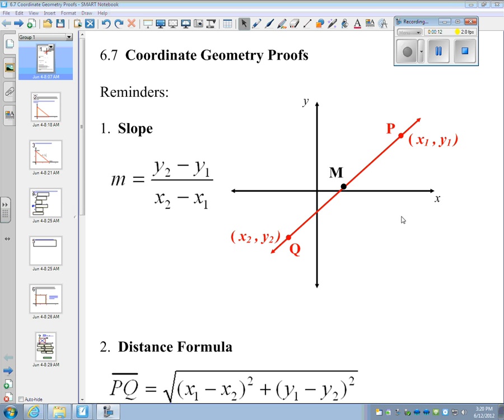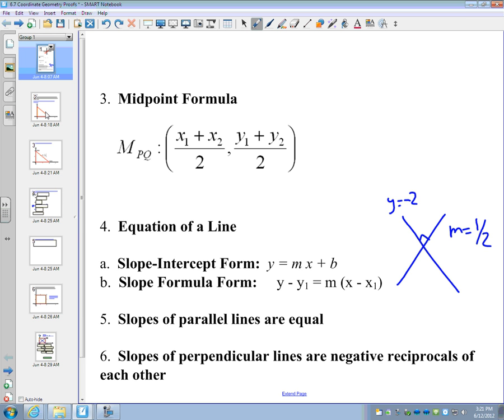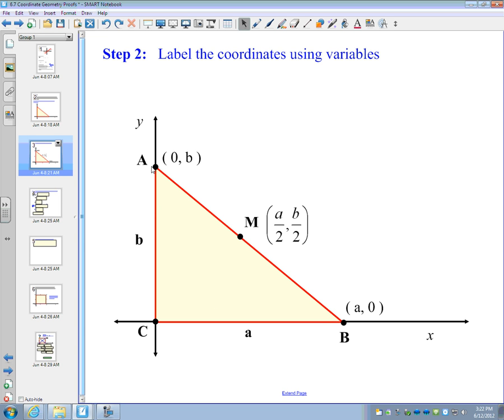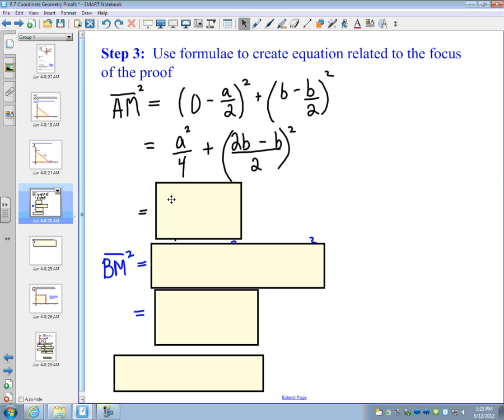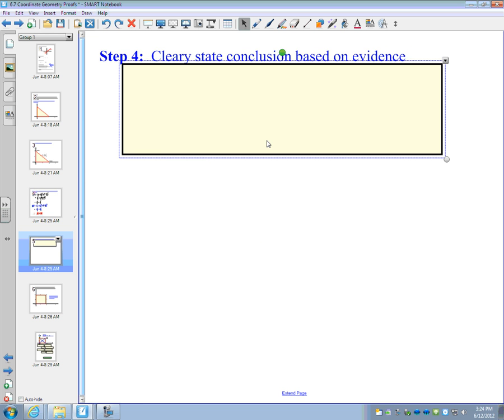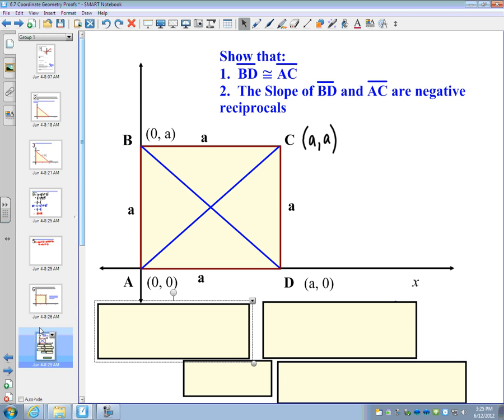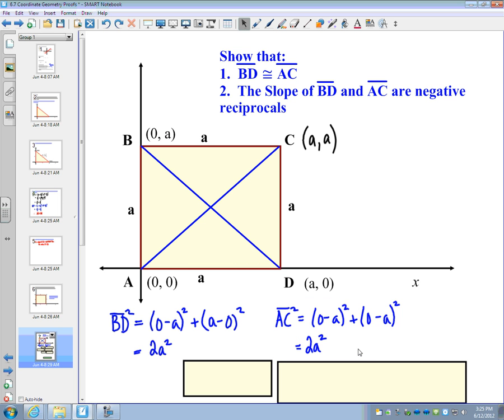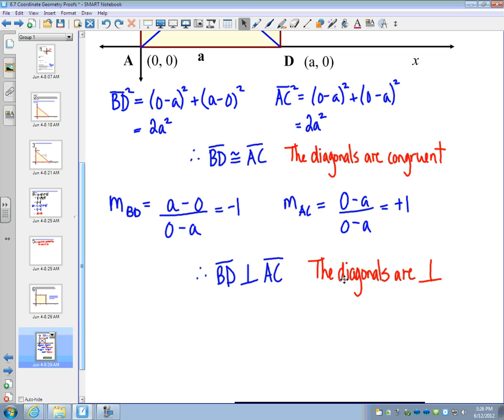6.7 Coordinate Geometry Proofs